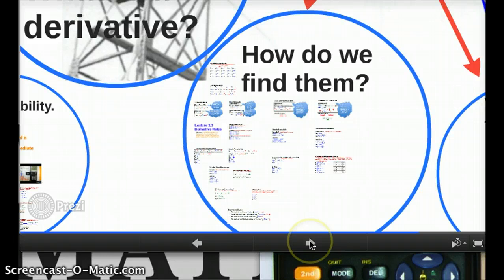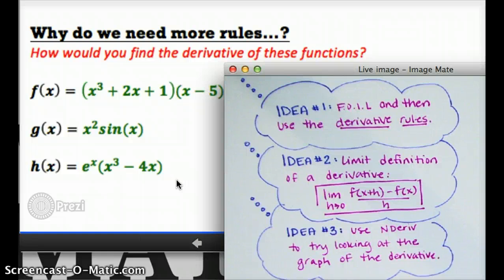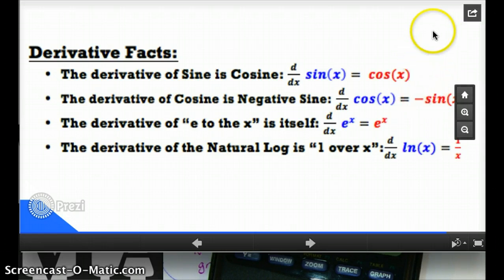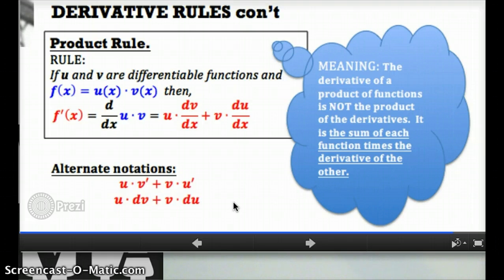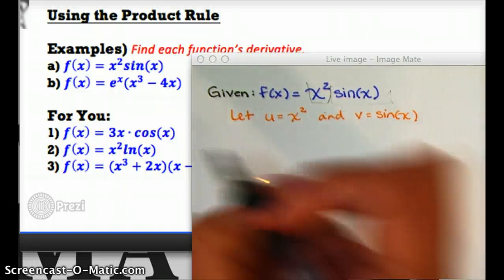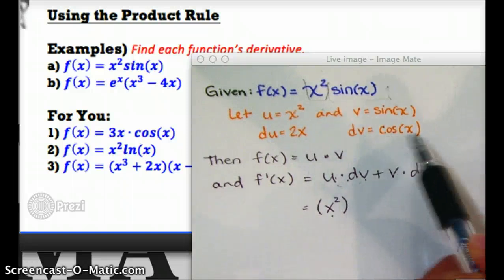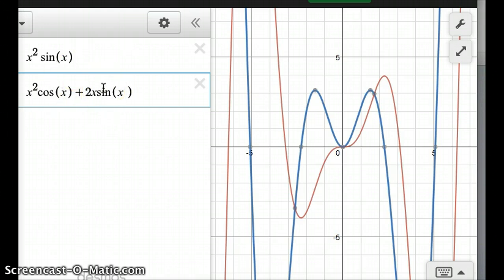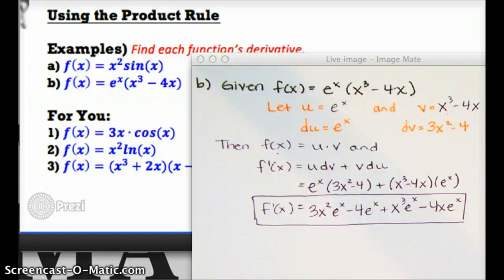Lecture 3.3b (part 1 of 2)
Two more rules for finding derivatives.